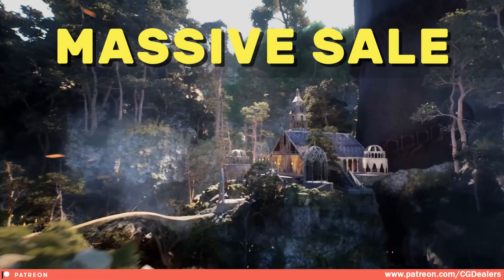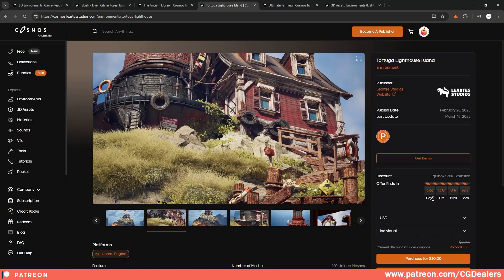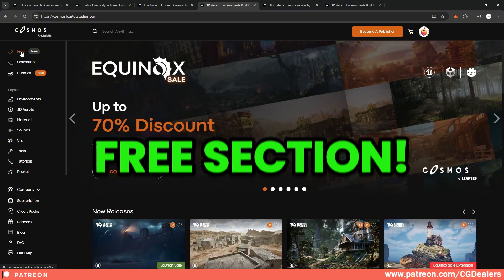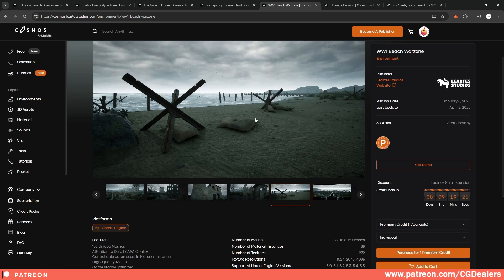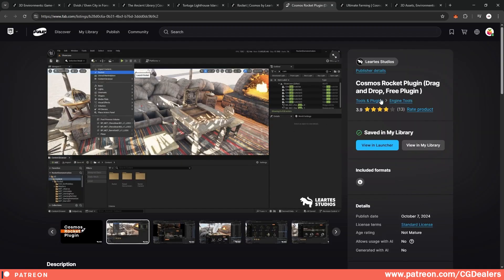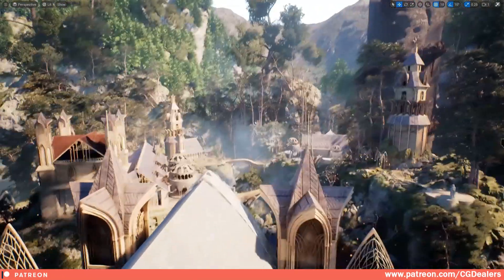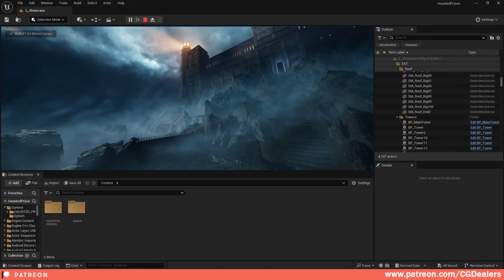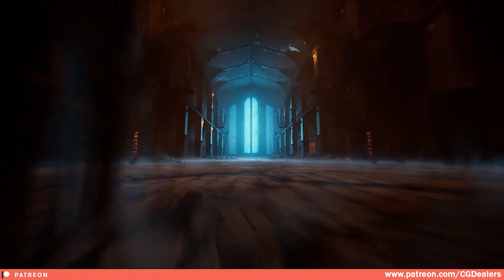Limited Time -70% Discount – Cosmos Game Assets for Unreal Engine, Unity & Godot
30% Discount Coupon Code: CG30